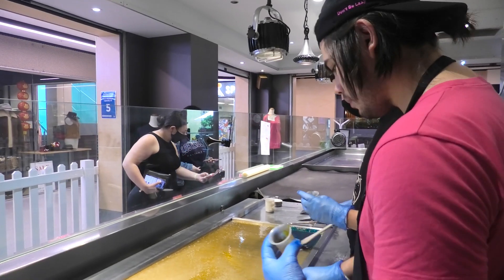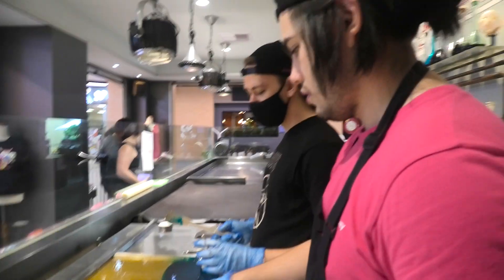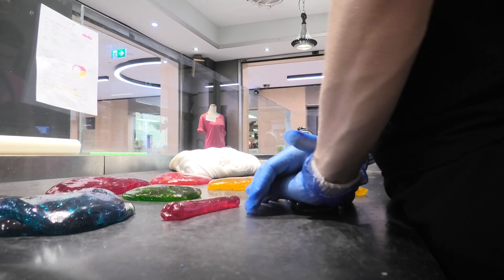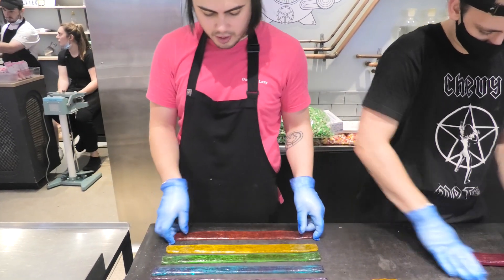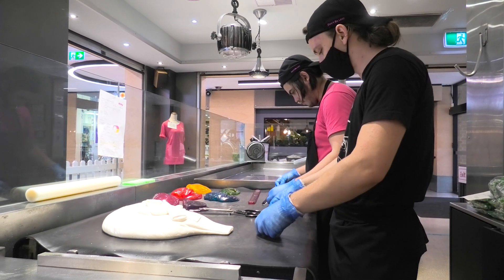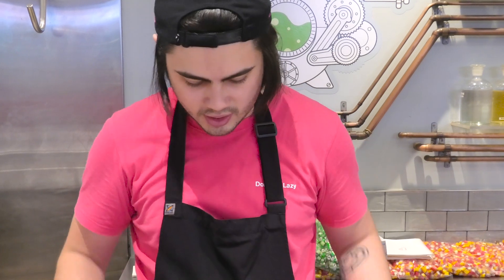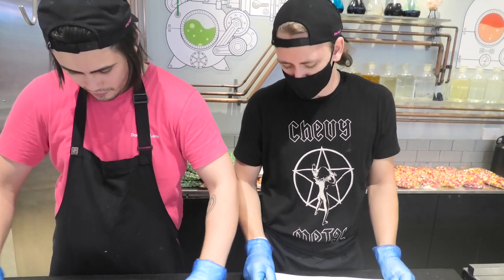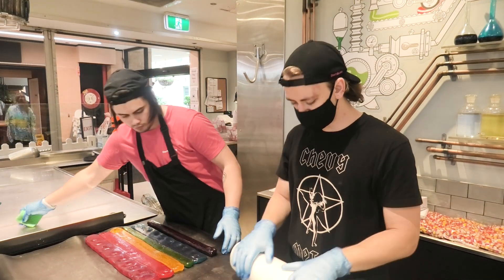Showing Some Rainbow Love!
It's so hard to keep these babies in stock, but we always love to have something rainbow themed in store! Cooper and Ian had so much fun making this one.